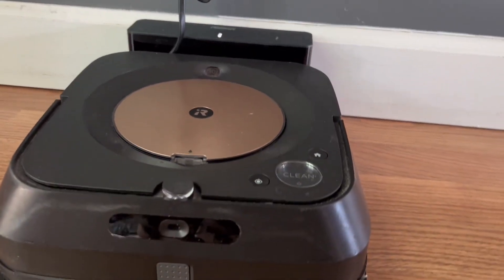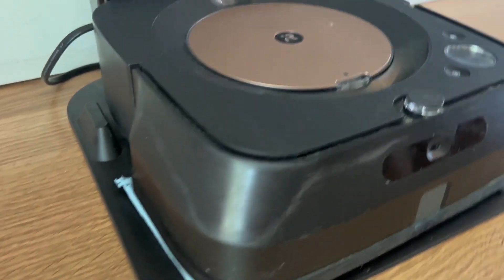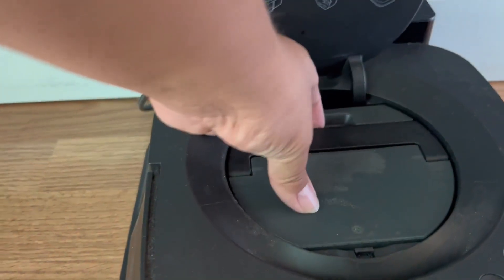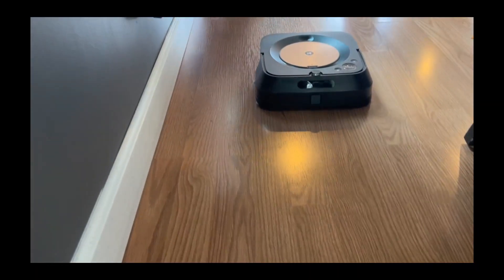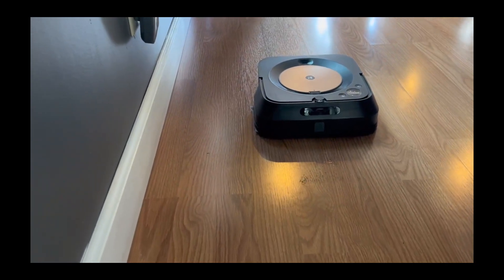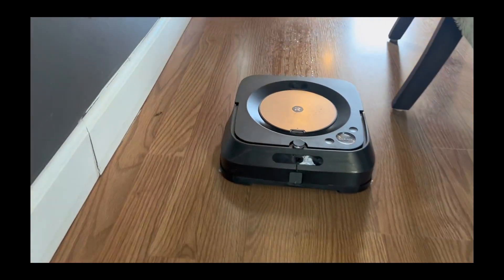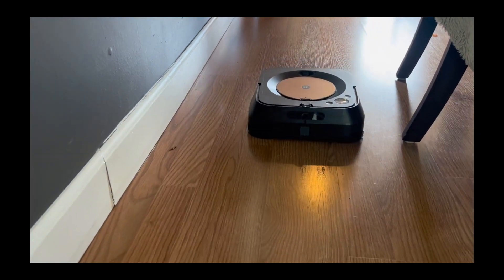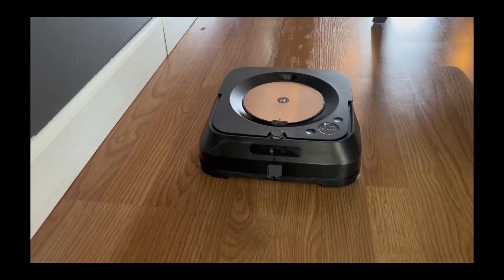iRobot Braava Jet m6 6012 Ultimate Robot Mop, Ideal for Multiple Rooms, Recharges and Resumes Review